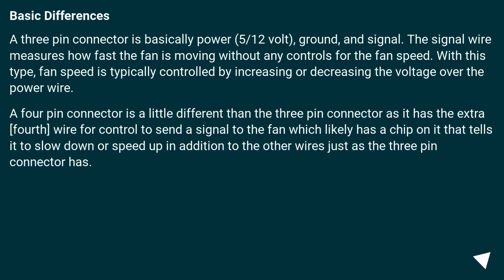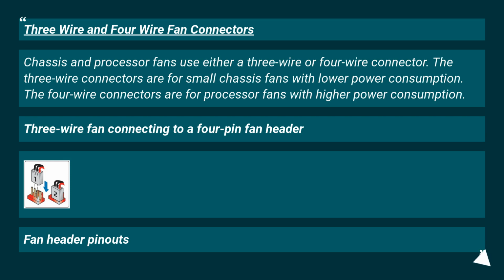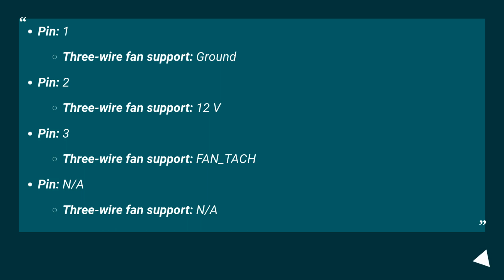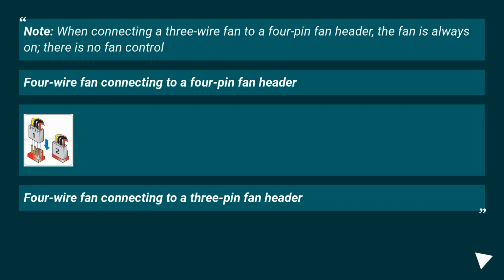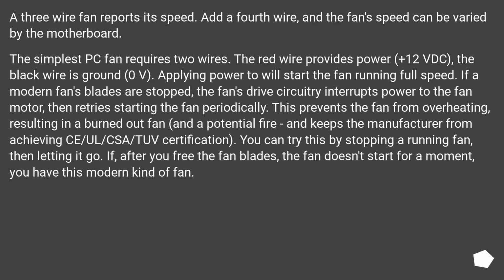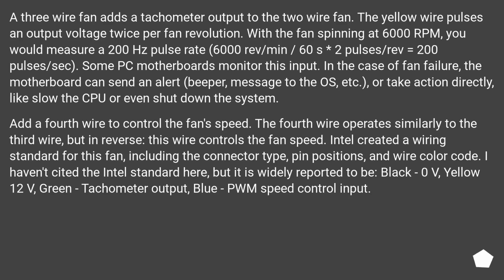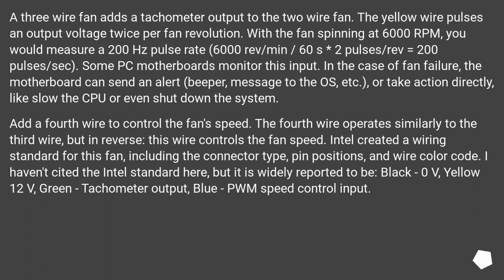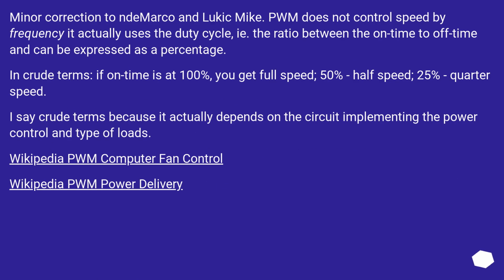Three-wire and four-wire CPU fans, what's the difference?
Chapters
00:00 Question
00:25 Accepted answer (Score 31)
03:23 Answer 2 (Score 19)
05:43 Answer 3 (Score 5)
06:30 Answer 4 (Score 4)
07:15 Thank you